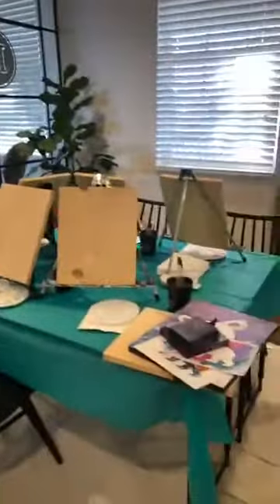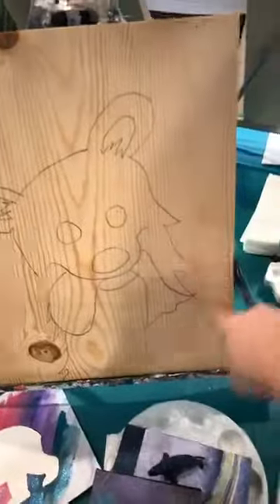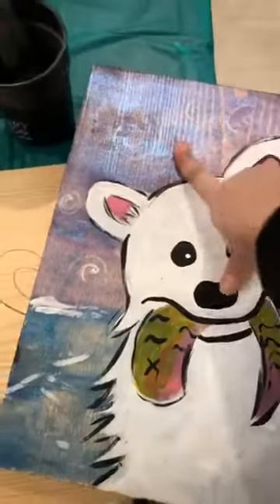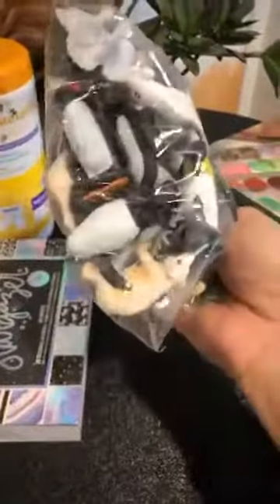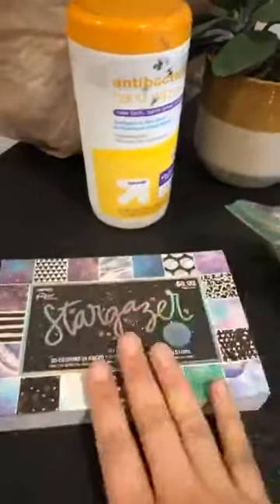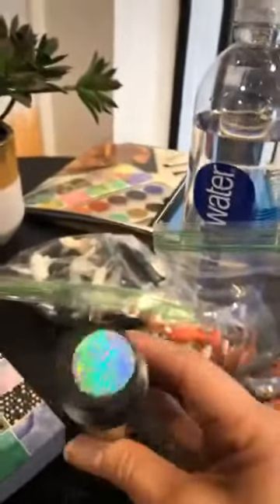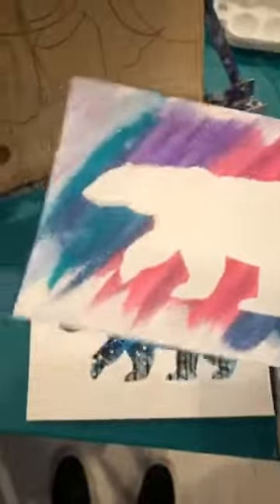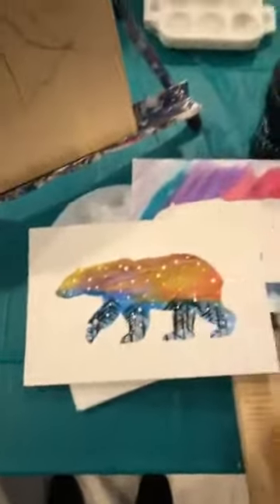Weekly Kid Art Workshops 010620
Weekly Kids Art Workshops! Today is Polar Bear Art pARTy!!